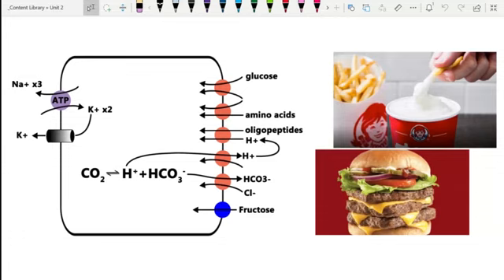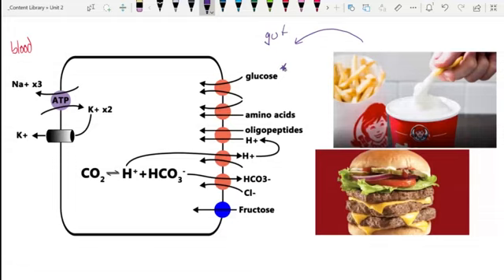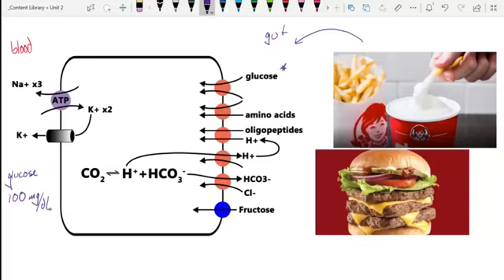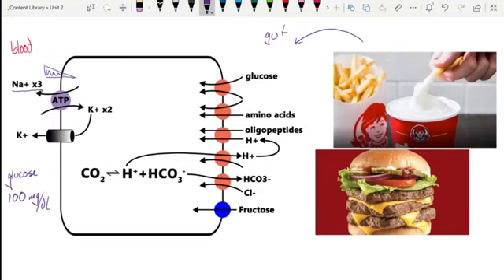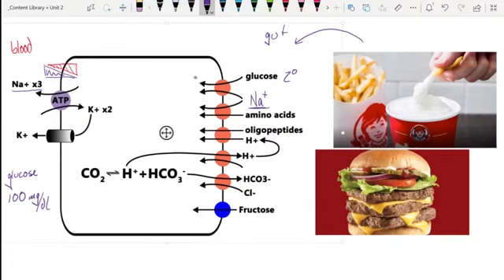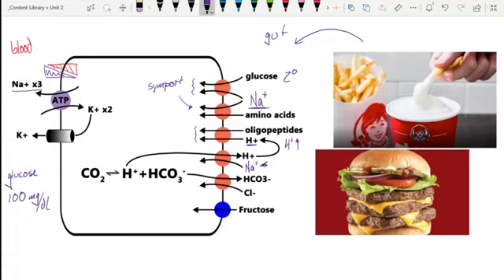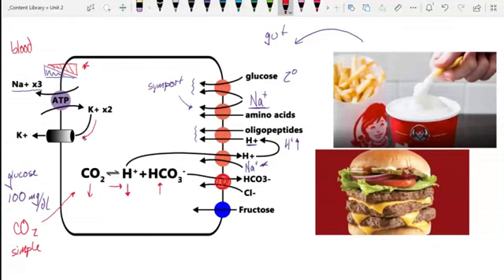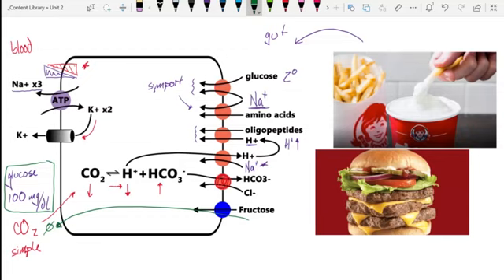Bio 264: Movement (Part 2)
Topic:  Part 2 of our discussion on movement and transport into and out of a cell.  This video applies the topics from part 1 (diffusion vs active transport) to the function of a gut enterocyte trying to absorb food from the gut